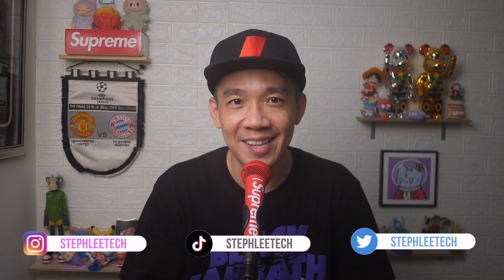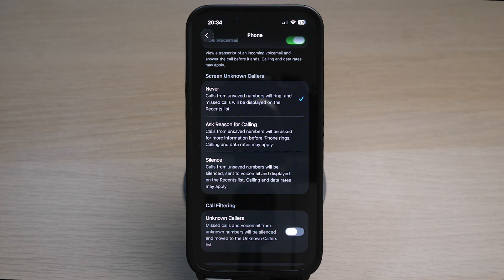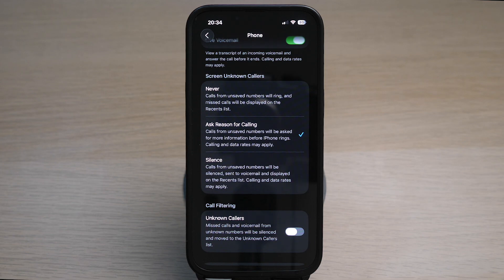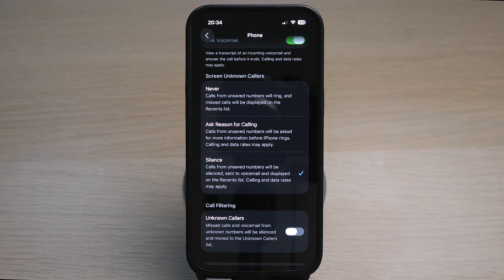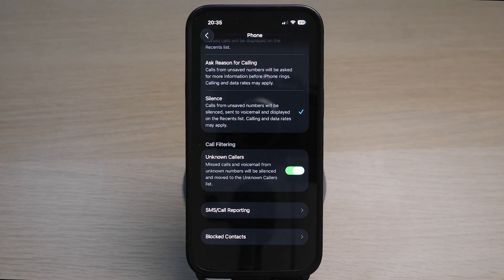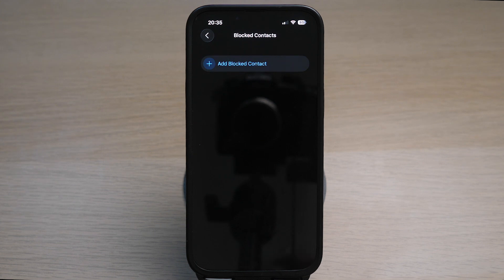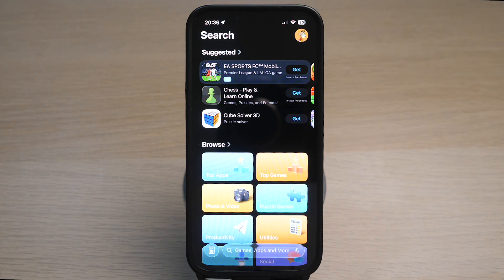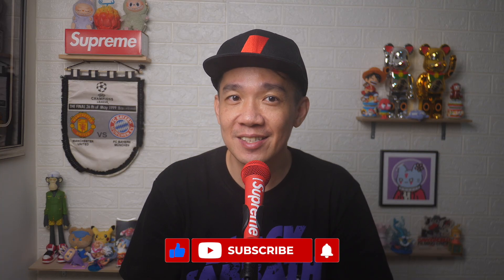5 Ways to Stop Spam Calls on iPhone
In today's video I show you 5 ways to stop spam calls on your iPhone!

HELP ME GROW MY CHANNEL
1. Click the “Thumbs Up”  LIKE button
3. Leave a comment or Question so I know how I can help
4. Share the video with others